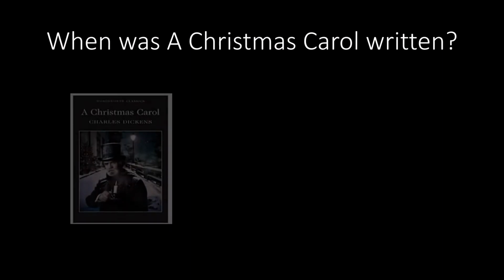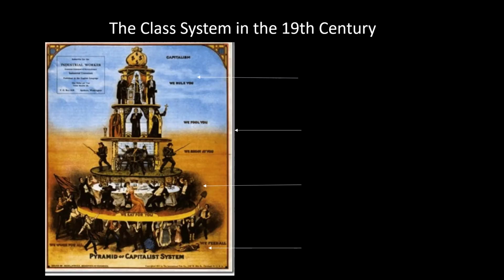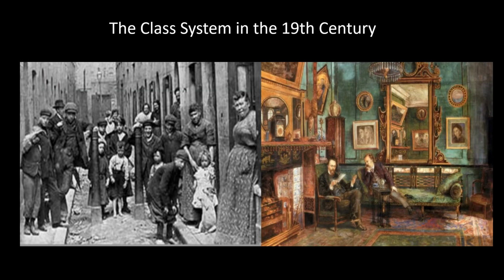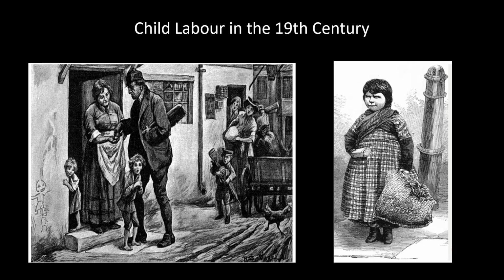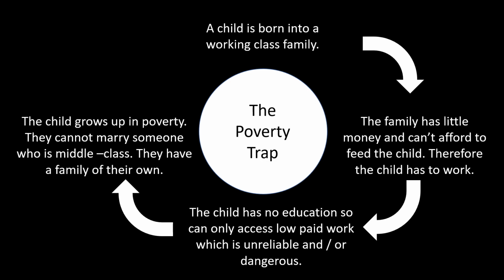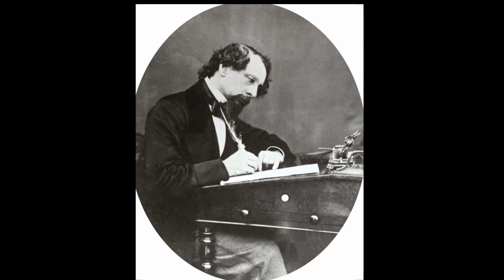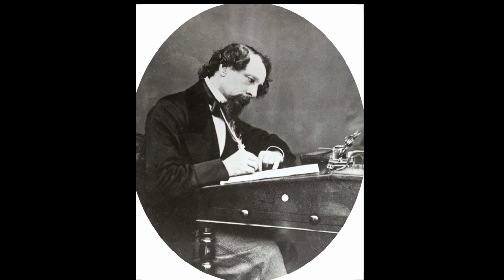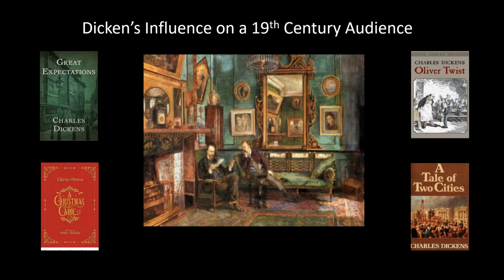Lesson 1 A Christmas Carol Context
This video is a basic introduction to the historical and social context for A Christmas Carol. The video covers the class system, child labour, living conditions, the 'Workhouse', the healthcare system, what influenced Charles Dickens to write the novel and how the context relates to key events.